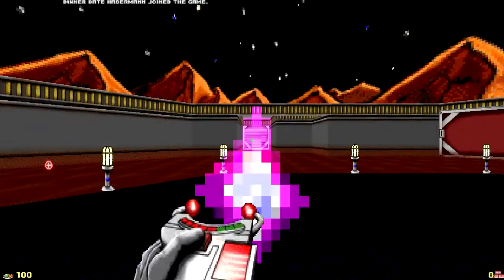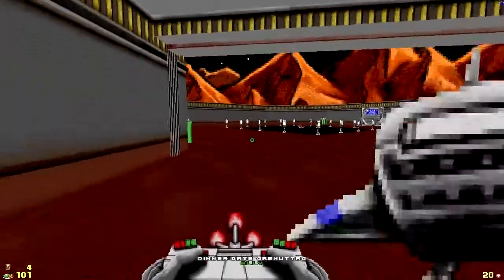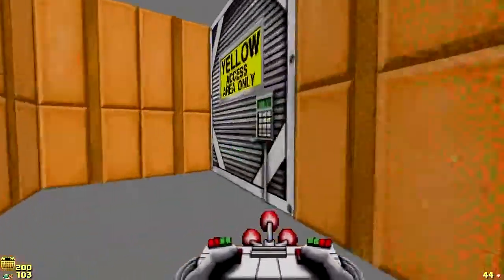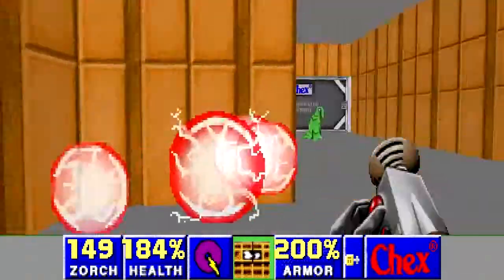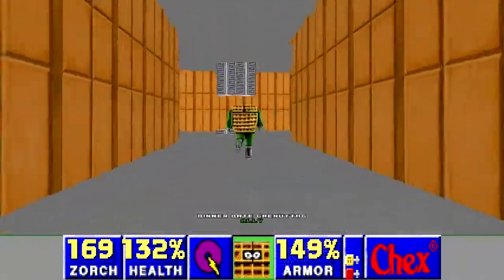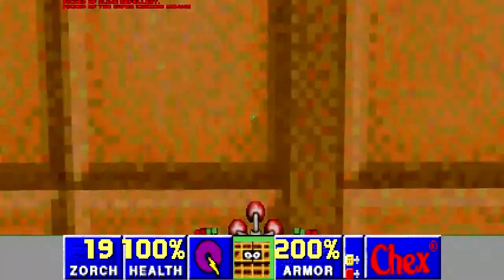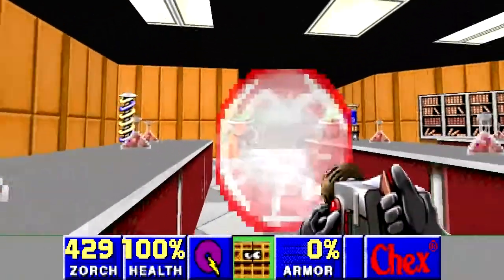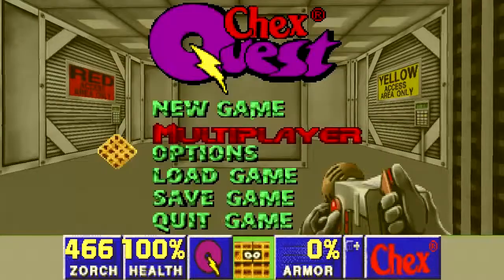Habermann & Co 07: Chex Quest